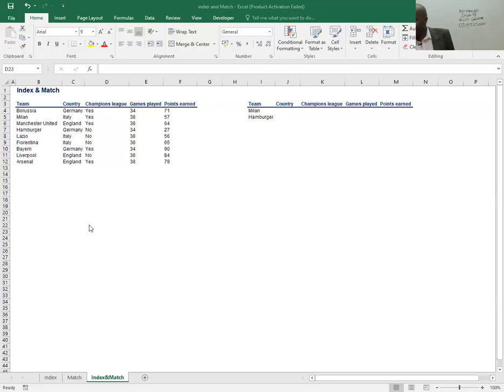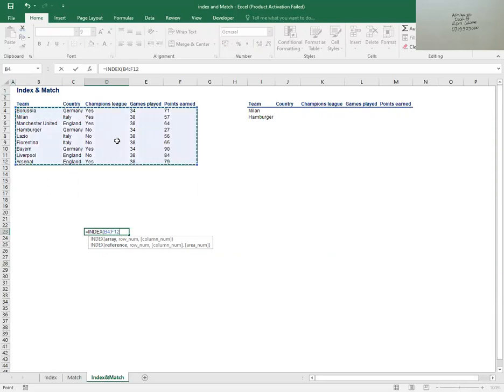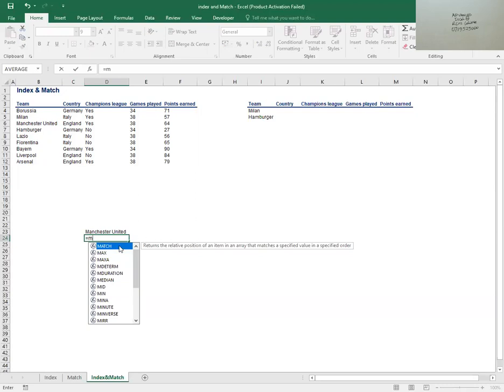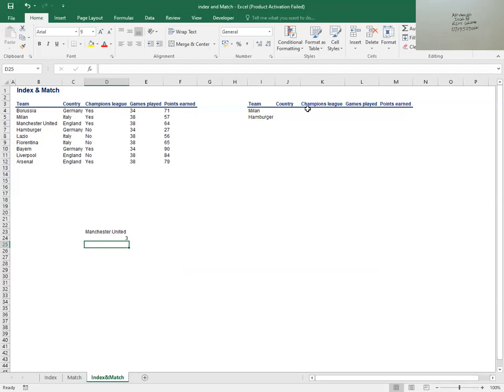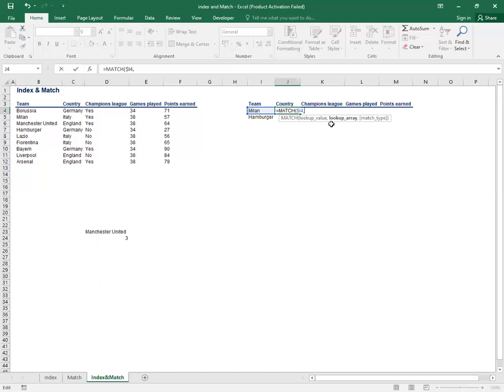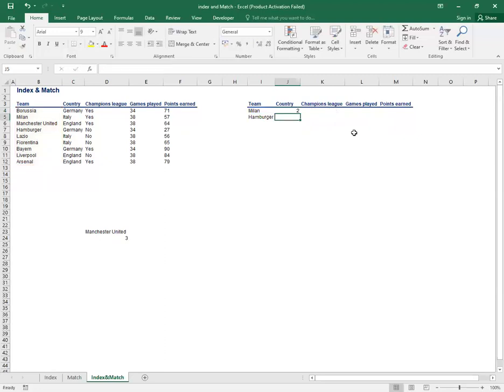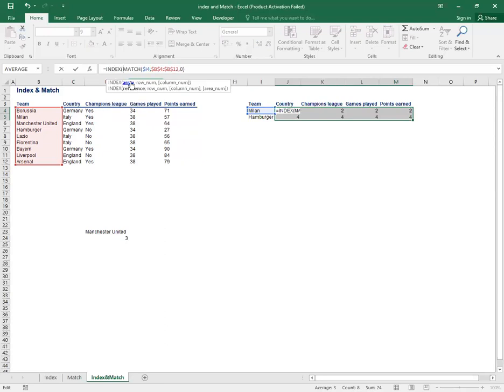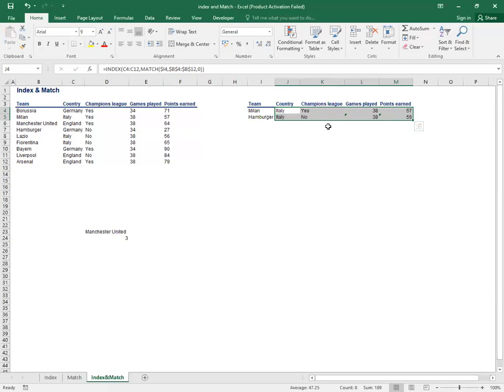Advanced excel. Index. Match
Index and Match in 10 minutes